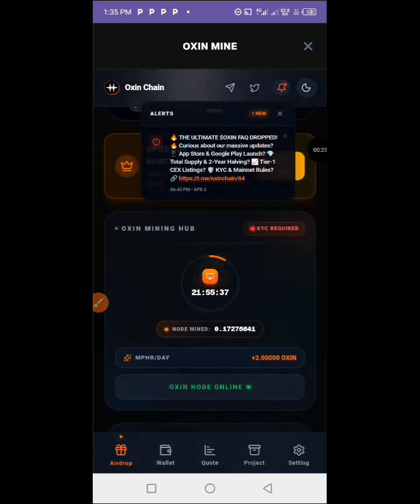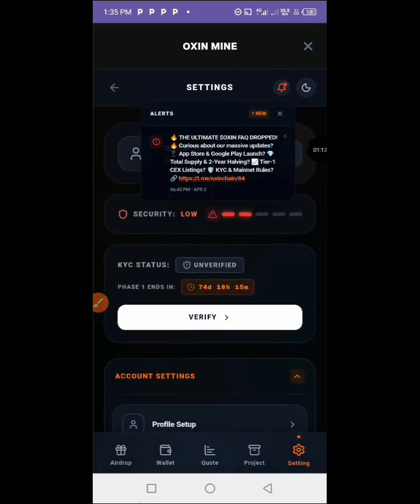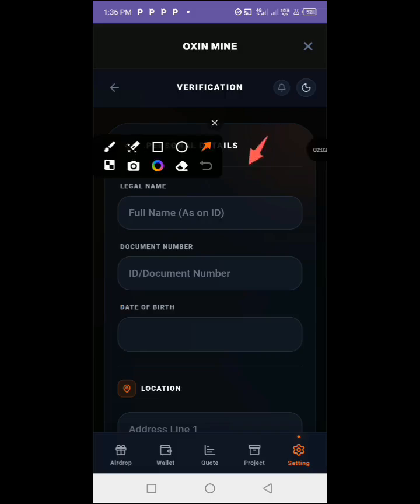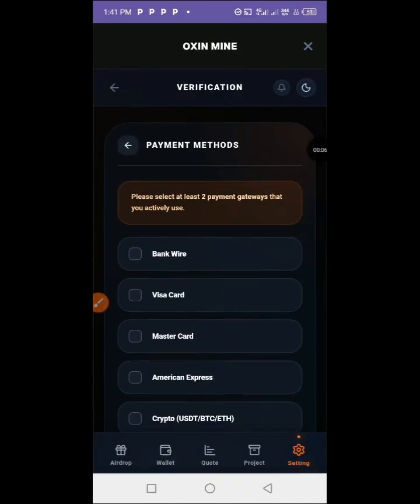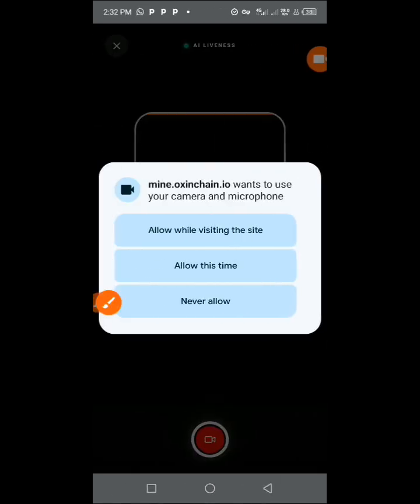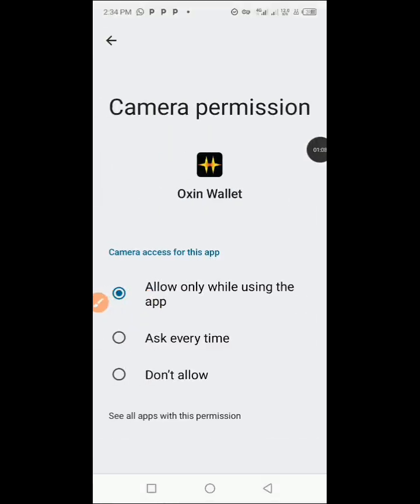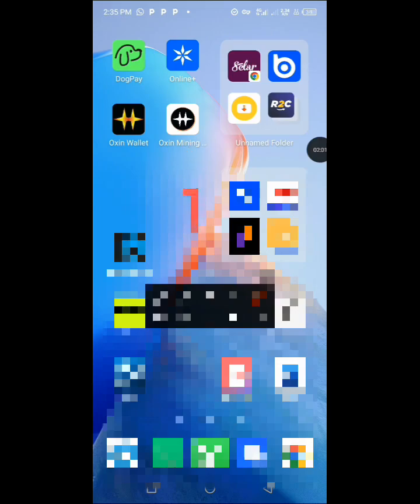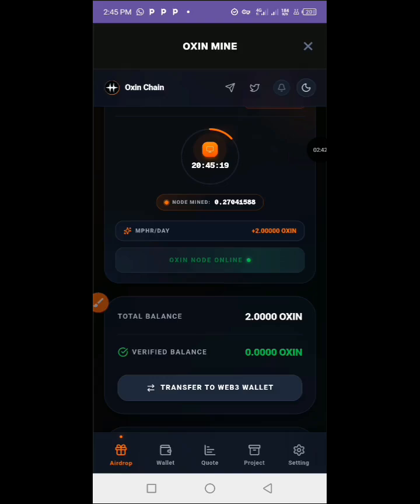HOW TO COMPLETE OXINCHAIN MINING KYC - STEP BY STEP GUIDE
Alternatively, you can add the Network Details to Metamask:👇👇

▪️ Network Name: Oxin Chain
▪️ Symbol: OXIN
▪️ RPC URL: rpc.oxinchain.io
▪️ Chain ID: 4457
▪️ Explorer: scan.oxinchain.io

Are you struggling to complete your Oxinchain Mining KYC verification? In this step-by-step guide, I’ll walk you through the exact process to successfully verify your account** and avoid common mistakes that could delay your approval.

Whether you're a beginner or already mining on Oxinchain, this tutorial will help you complete your KYC smoothly and unlock full platform features.

💡 What You’ll Learn in This Video:

* What Oxinchain Mining KYC is and why it’s important
* Requirements needed before starting KYC
* Step-by-step process to complete Oxinchain KYC
* How to upload valid documents correctly
* Common mistakes to avoid during verification
* How long KYC approval takes

🛠️ KYC Requirements:

* Valid government-issued ID (NIN, Passport, Driver’s License)
* Clear selfie or facial verification
* Stable internet connection
* Accurate personal information

⏱️ Timestamps:
00:00 – Introduction
00:30 – What is Oxinchain KYC?
01:20 – Requirements for Verification
02:10 – Step-by-Step KYC Process
04:30 – Common Mistakes to Avoid
05:30 – KYC Approval Time & Tips

Completing your KYC is essential to secure your account, withdraw earnings, and access full mining features on Oxinchain.

💬 Drop your questions in the comments if you get stuck — I’ll help you out!